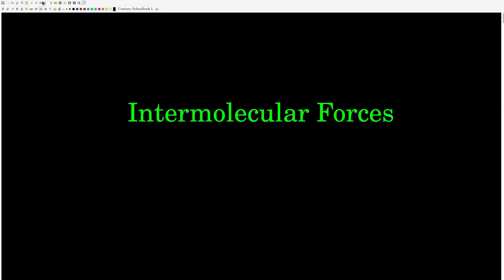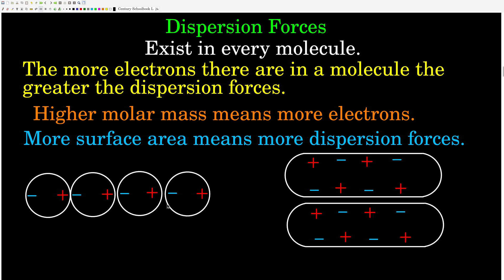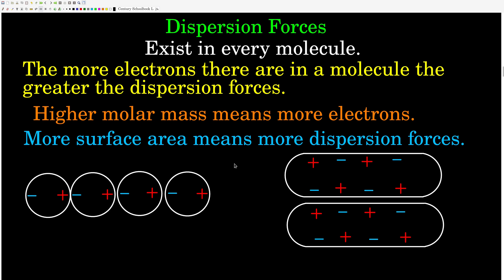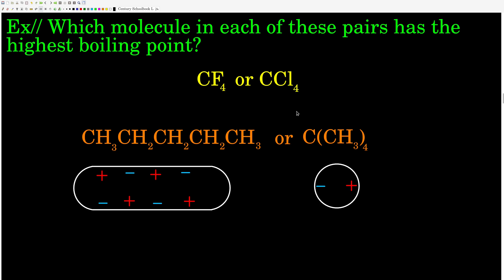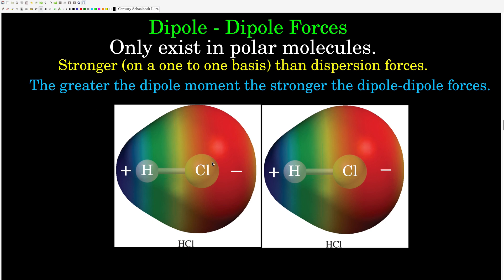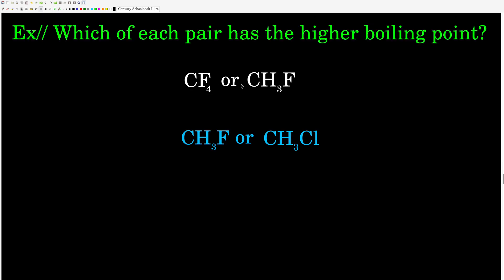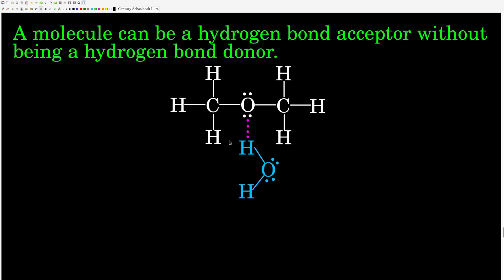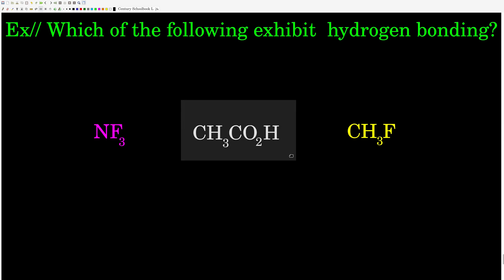Chem 101 Chapter 10-1 Intermolecular Forces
A brief introduction to dispersion forces, dipole-dipole forces, and hydrogen bonding.